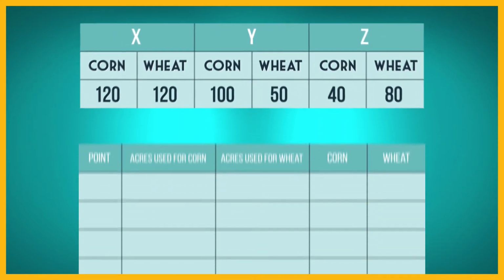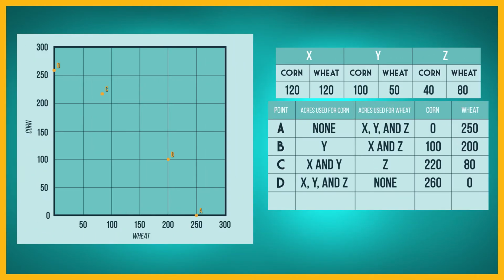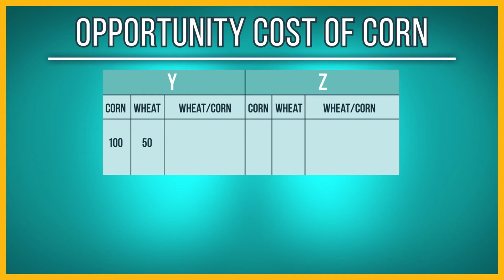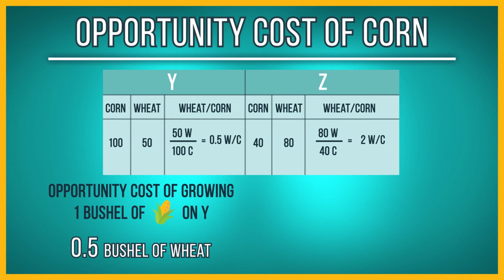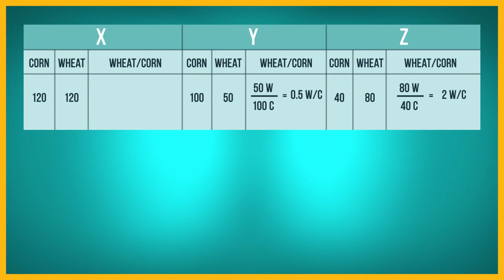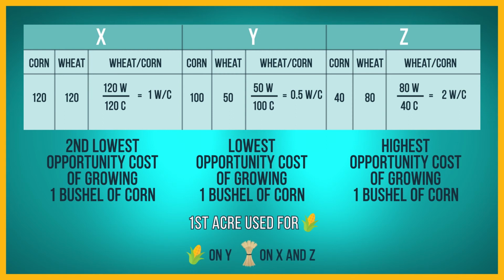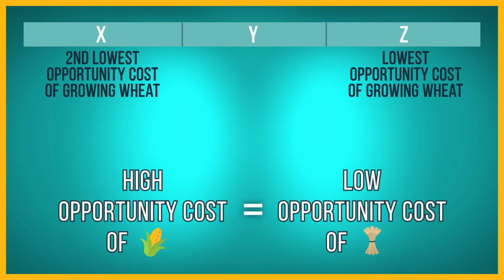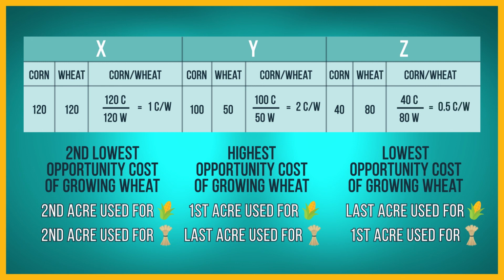Lec3 Deriving a Production Possibilities Frontier (7:43)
ECON   167   Deriving a Prod Poss Frontier   final